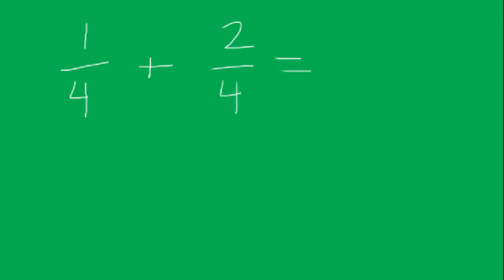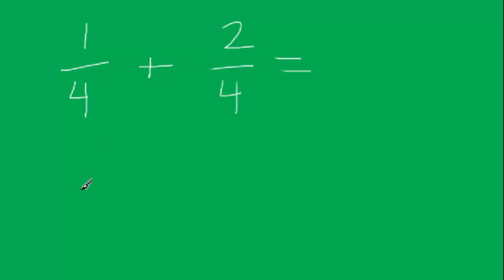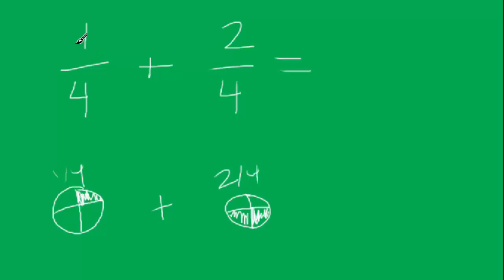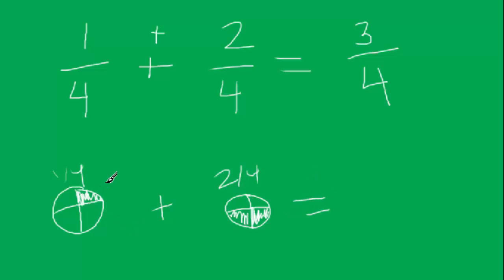2nd grade computation add fractions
Adding fractions in 2nd grade.